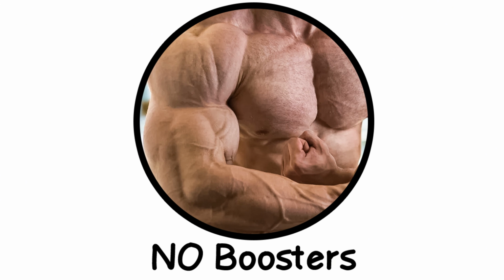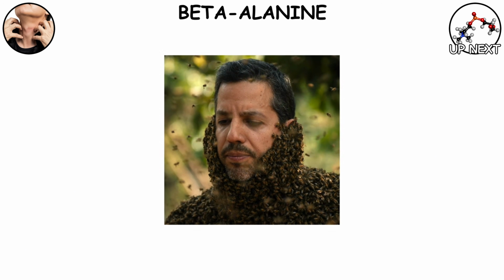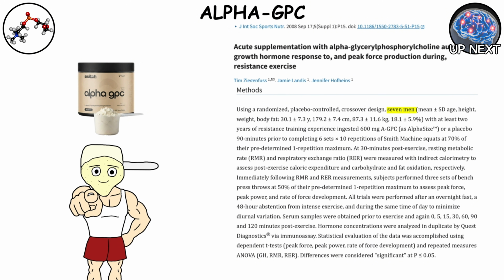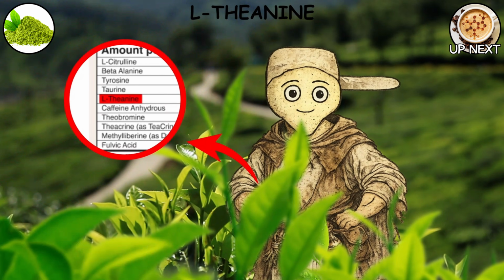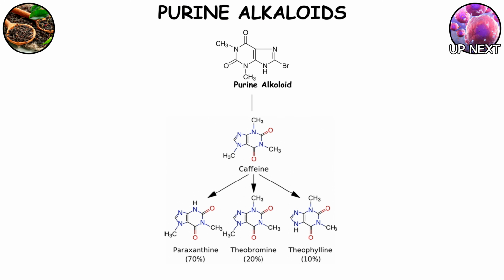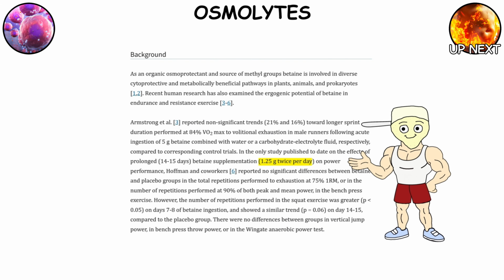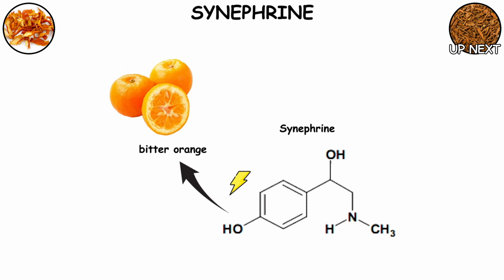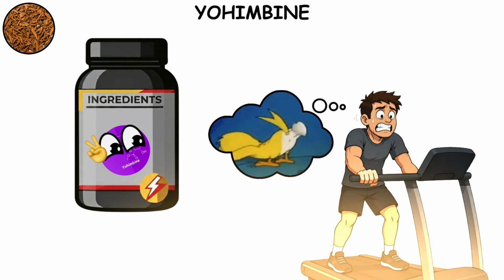Every Pre-Workout Ingredient Explained in 11 Minutes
Every pre-workout ingredient explained, so you finally know what's actually working in your scoop and what's just padding the label. We break down the nitric oxide boosters behind the pump, why citrulline beats arginine, and how beta-alanine causes that face-tingle without doing anything on day one. You'll learn why caffeine is the only ingredient that reliably delivers, what Alpha-GPC and L-tyrosine really do for focus, and why fat-burners like yohimbine and synephrine can backfire. By the end you'll read any label and know what earns its place and what's just decoration.

TIMESTAMPS:
00:00 - Nitric Oxide Boosters
01:30 - Beta-Alanine
02:37 - Alpha-GPC
03:44 - L-Tyrosine
04:41 - L-Theanine
05:23 - Caffeine
06:15 - Purine Alkaloids
07:18 - Osmolytes
08:13 - L-Carnitine
09:07 - Synephrine
10:01 - Yohimbine

SOURCES:

Gonzalez, A. M., & Trexler, E. T. (2020). Effects of citrulline supplementation on exercise performance in humans: A review of the current literature. Journal of Strength and Conditioning Research, 34(5), 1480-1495.

Ziegenfuss, T. N., Landis, J., & Hofheins, J. (2008). Acute supplementation with alpha-glycerylphosphorylcholine augments growth hormone response to, and peak force production during, resistance exercise. Journal of the International Society of Sports Nutrition, 5(Suppl 1), P15.

Ostojic, S. M. (2006). Yohimbine: The effects on body composition and exercise performance in soccer players. Research in Sports Medicine, 14(4), 289-299.